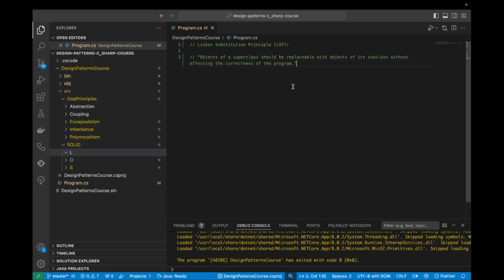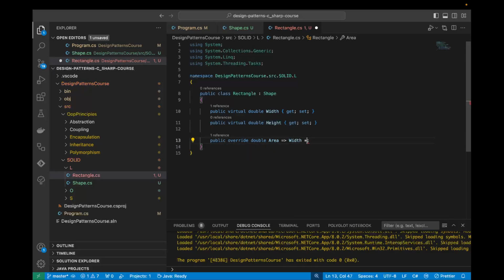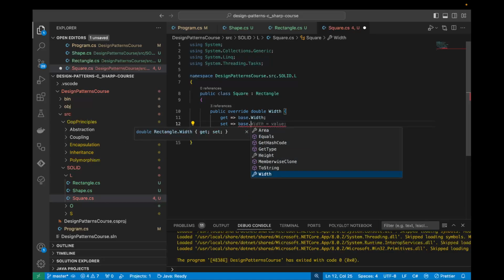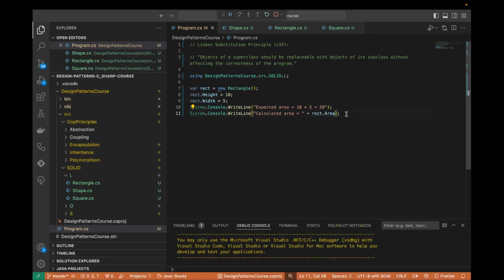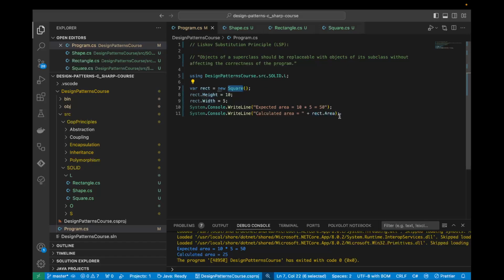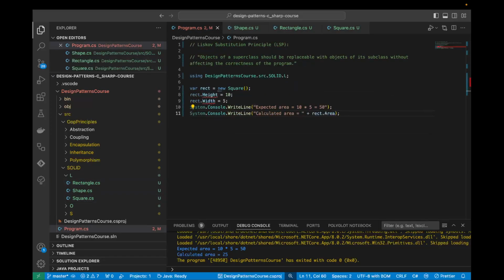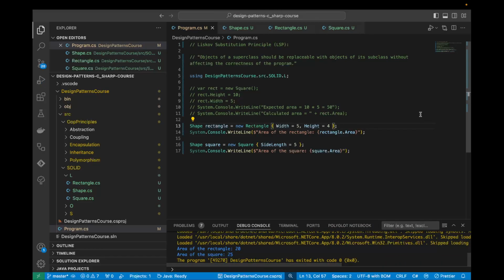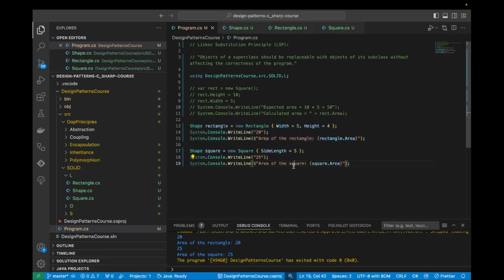Liskov Substitution Principle - SOLID Principles in C# (ep 4)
Explore the Liskov Substitution Principle, the third SOLID principle, which ensures that derived classes can be substituted for their base classes without altering the correctness of the program.